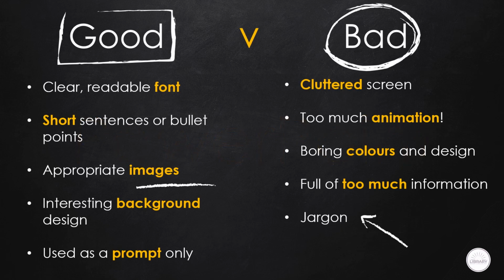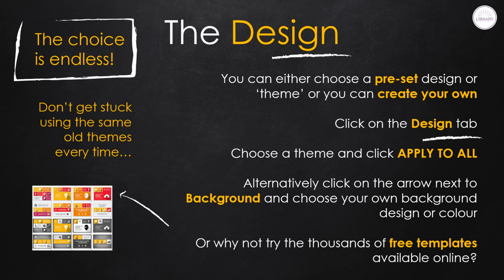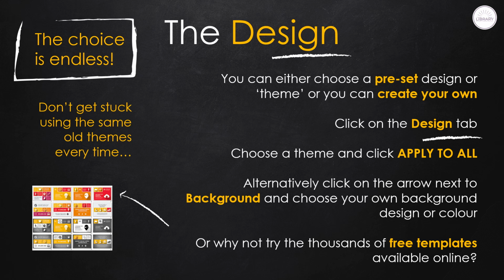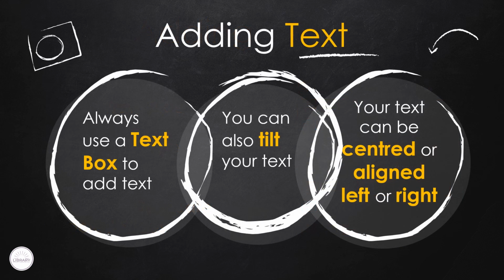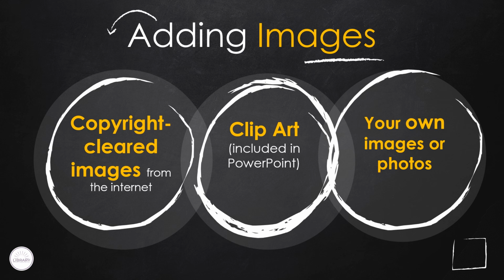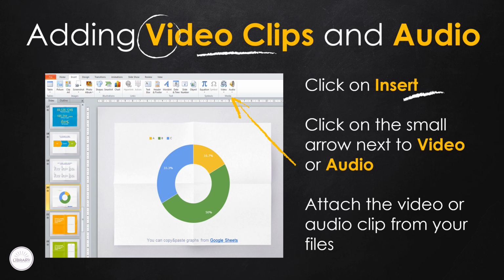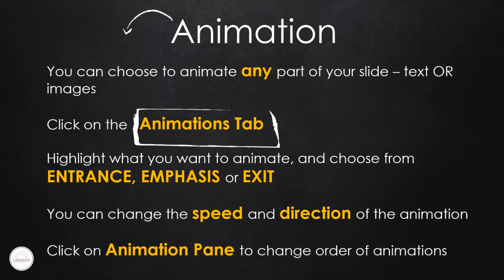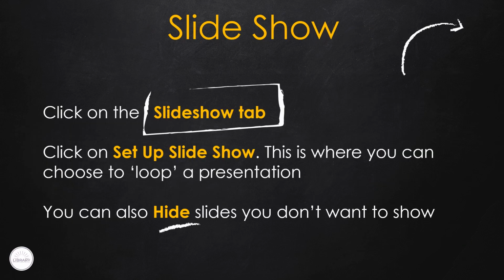PowerPoint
A basic guide to getting started with PowerPoint